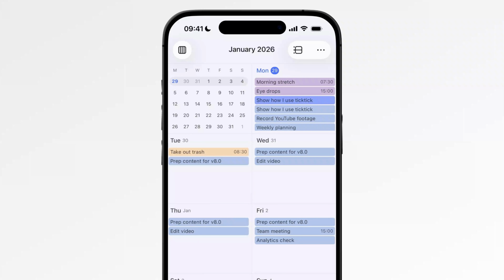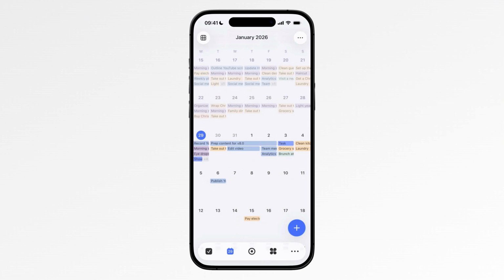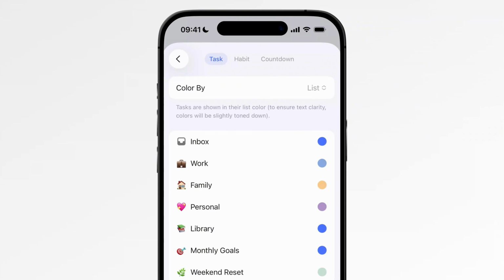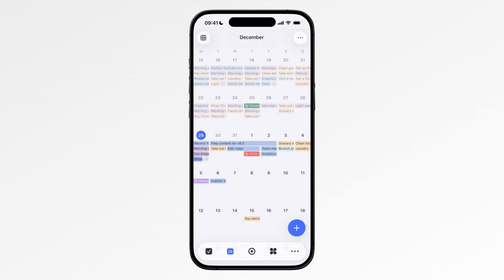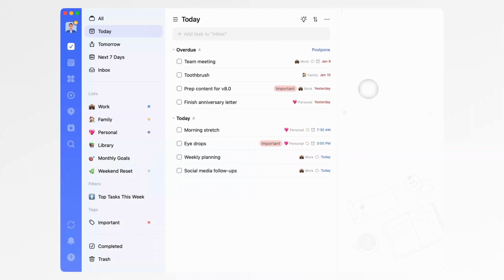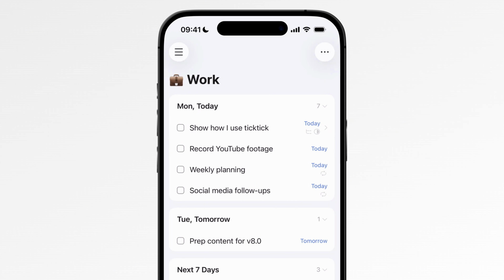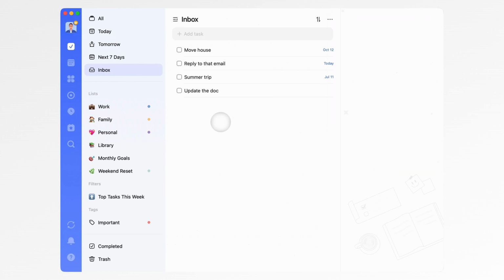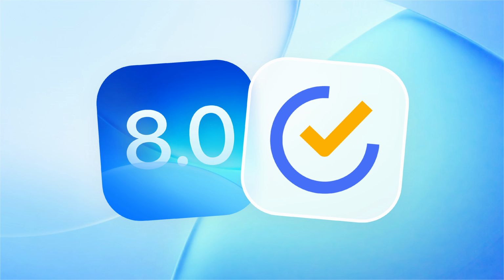TickTick 8.0 Is Here – New Yearly View, Suggested Tasks & Calendar Redesign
TickTick 8.0 is here! 🎉 This release brings a brand-new Yearly View, smarter Suggested Tasks, and a more modern, flexible calendar — on both desktop and mobile.

In this video, you’ll see how TickTick 8.0 helps you:
✔ Plan your entire year with the new Yearly View
✔ See how busy your year is with a full-year calendar
✔ Use smart Suggested Tasks to decide what to work on today
✔ Zoom and scan your month faster on mobile
✔ Color-code lists, tags, habits, and countdowns
✔ Choose between a clean Modern or classic calendar style
✔ Enjoy a clearer, more comfortable desktop interface

TIMESTAMPS
00:00 Intro
00:22 Yearly View + Heatmap
01:19 Flexible Month View (Mobile)
02:04 Enhanced Color Options
03:06 New Modern Style
03:41 Suggested Tasks
04:20 Task Detail Page Improvements
04:47 List Backgrounds
05:38 Desktop Interface Improvements

Update to TickTick 8.0 to try all these new features.

WHAT IS TICKTICK:
📅 Calendar
🍅 Pomodoro timer
🧘 Habit tracker
📝 Note-taking